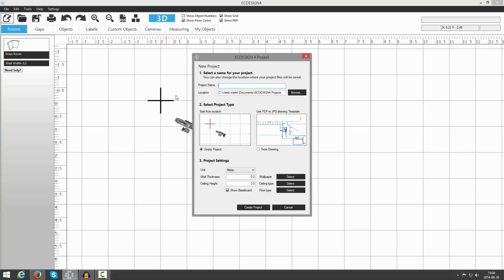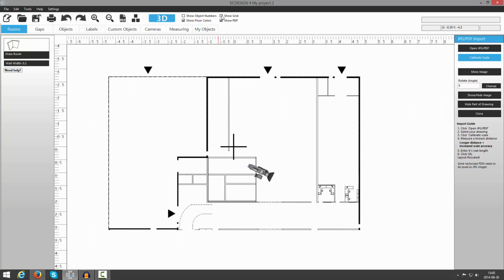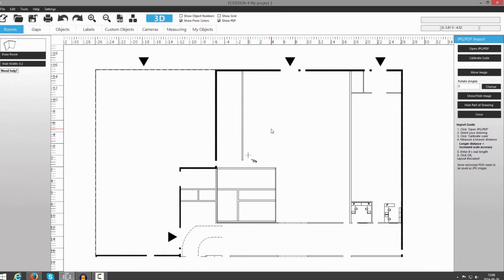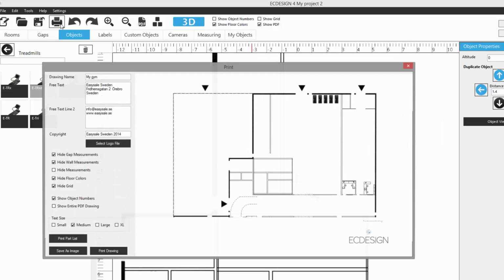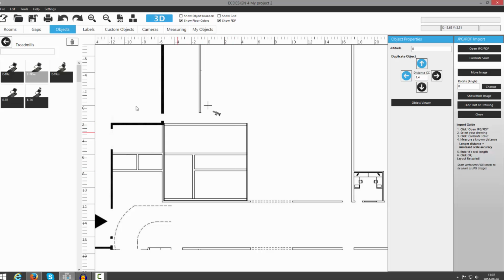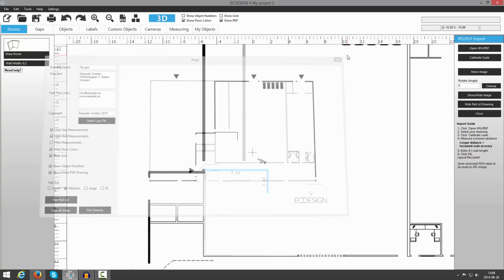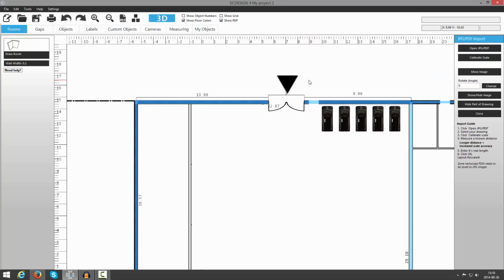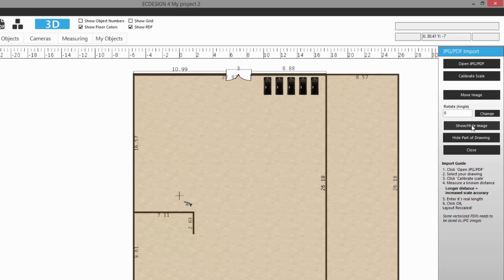Ecdesign 4.1 tutorial - lesson 3.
How to import existing pdf and jpg drawings into Ecdesign.
Ecdesign is the fast and user friendly 2D and 3D space planning software.